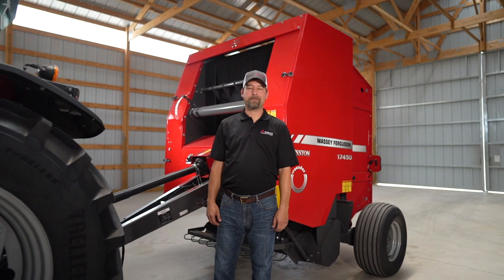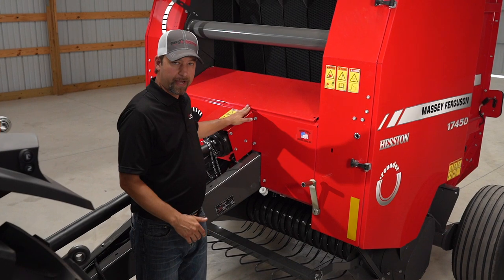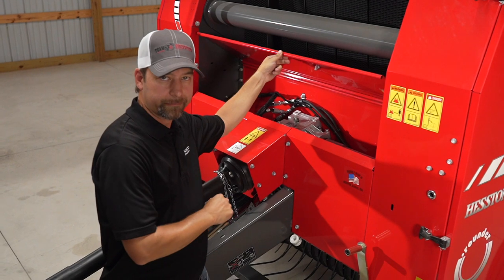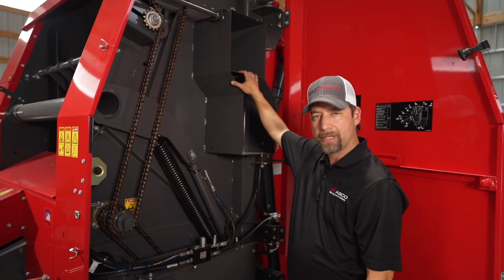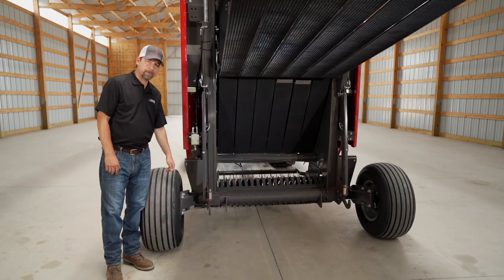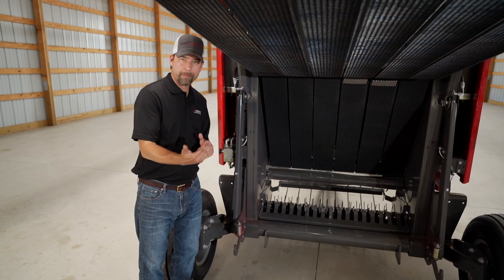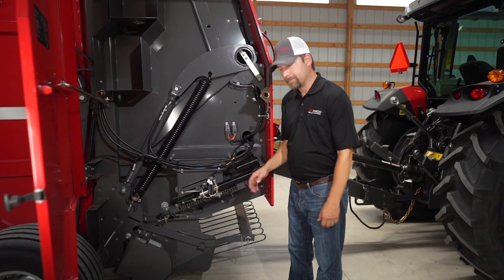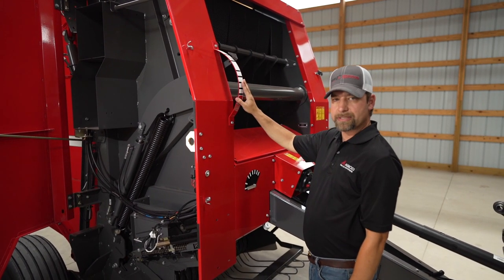MF 1745 D PREMIUM ECONOMY | WALKAROUND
Get an up-close look at the newest version of our premium economy 4x5 round baler. The  Hesston by Massey Ferguson 1745 D premium economy round baler. Economy priced with premium features to make your hay operation more efficient, the legendary Hesston drive system offers exceptional performance, reduced maintenance and lower operating costs. Enjoy other features like the balanced tension system that uses twin hydraulic cylinders and springs to maintain better bale tension and builds more uniform bales.